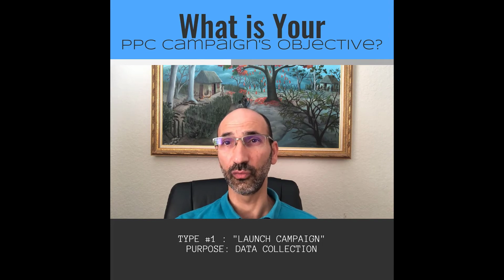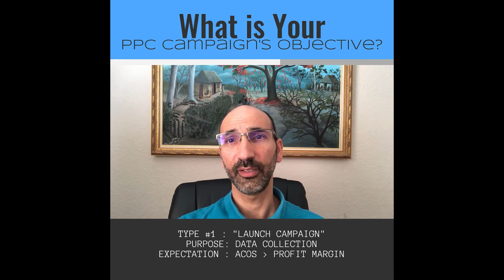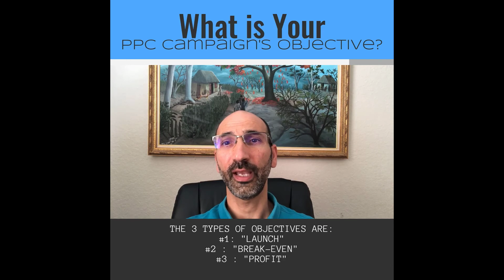Amazon PPC Types of Objetive Campaing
In this video I will tell you my opinion about the 3 types of campaign objectives and how to pick the best one for you.

Thanks,

Bernard